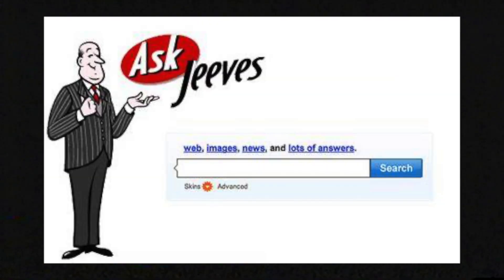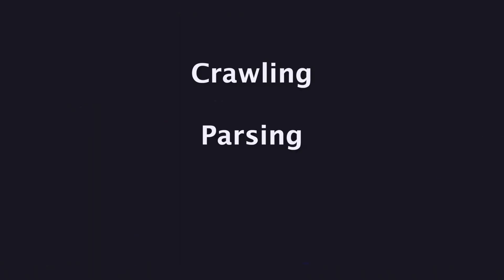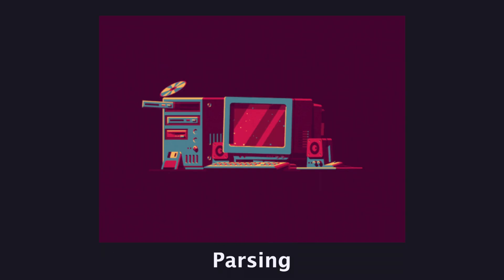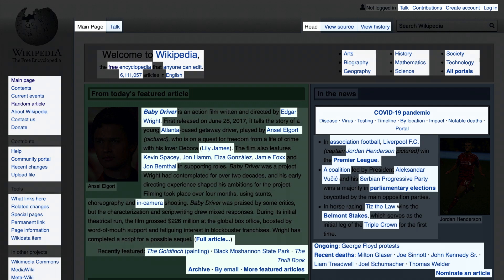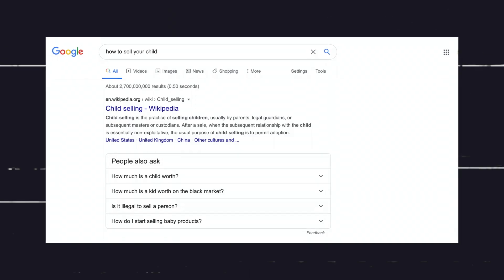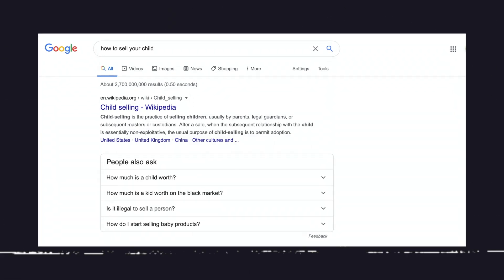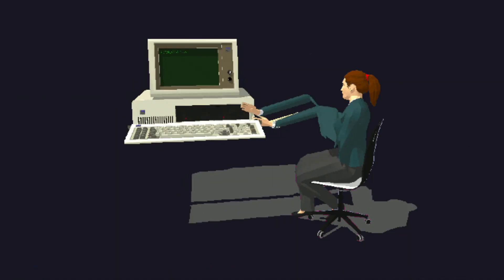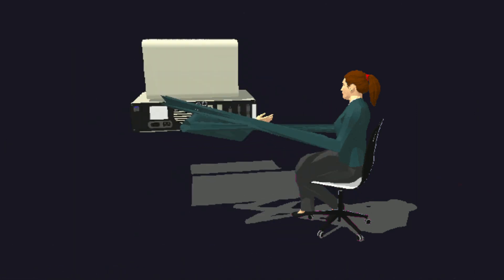Can I Make A Search Engine From Scratch?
I set out to make my own search engine. Yes there are already options like Google, DuckDuckGo, and Bing. But creating my own helps me better understand how they work, and I can make it function however I would like. I don't know if I will ever host this for the public to use. For now, it's just a project I'm working on. I would love to be able to implement complex queries and word associations, and maybe someday include image search as well.